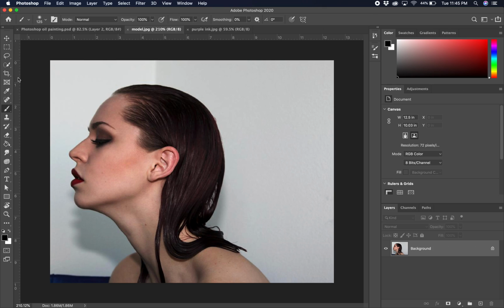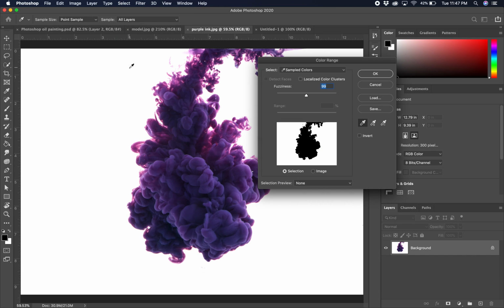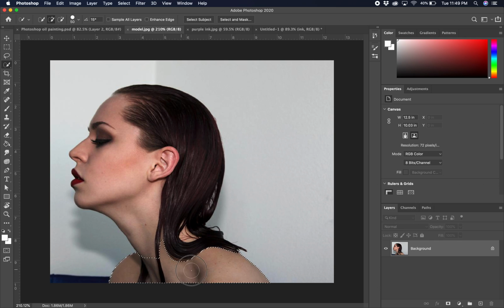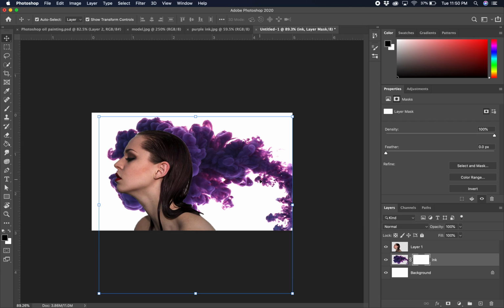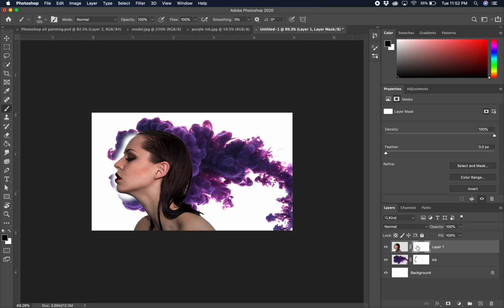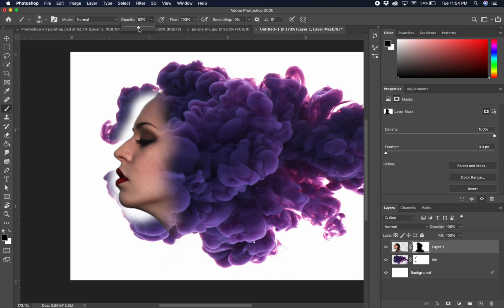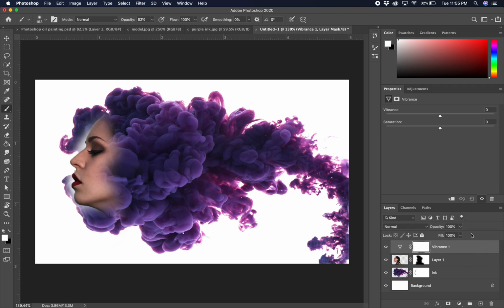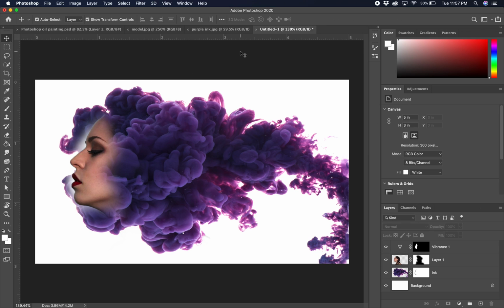Purple Haze Tutorial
Photoshop Tutorial showing the application of layers and layer masks